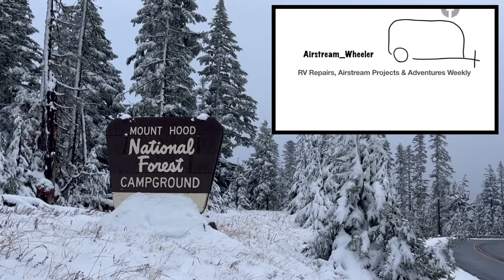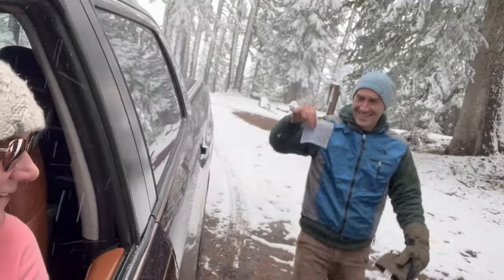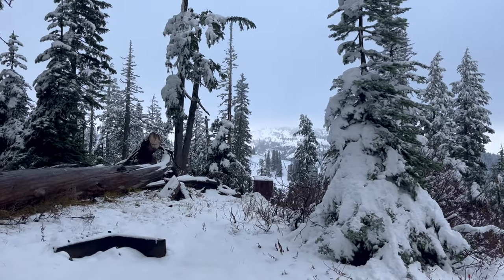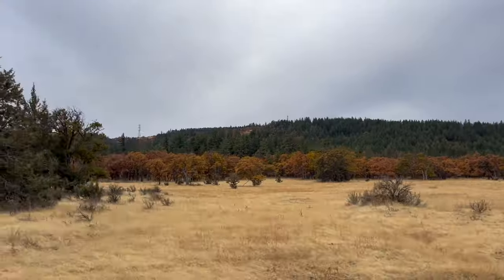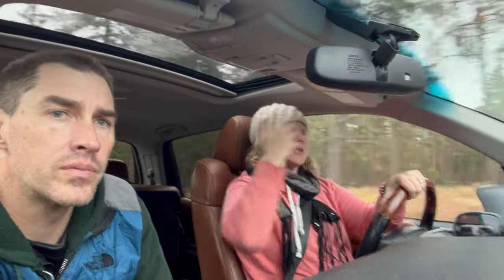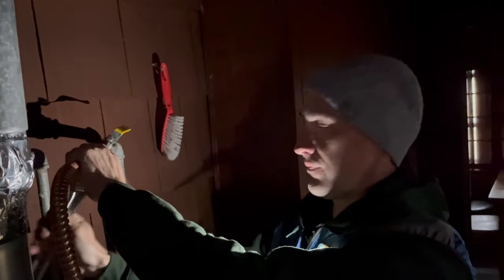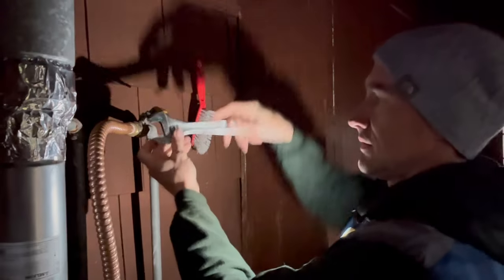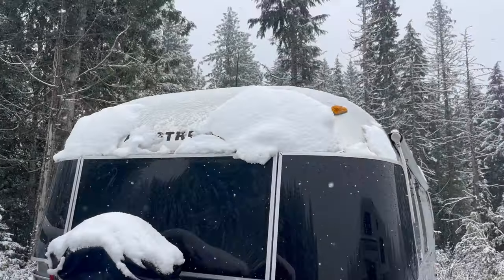Airstream Life | Alpine Winter Wonderland & The Spooky Cabin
The Airstream needs to be moved off the mountain to with a snow storm coming. The truth is, we get caught in the winter weather and flee. Campground work is almost over as we winterize and repair the company properties. Join us this week!

0:00 Break In at Alpine Campground on Mt. Hood
2:30 Quick Maintenance Report/Winter Wonderland
3:50 Situation: Airstreaming in Bad Weather
5:55 Draining spooky cabin water heater & pipes
6:50 Tundra Mounted Viair Compressor
9:15 Snow storm starts NOW
10:20 Towing Airstream in the Snow!